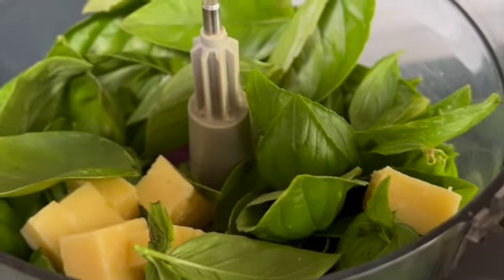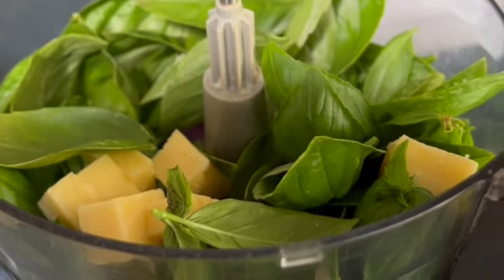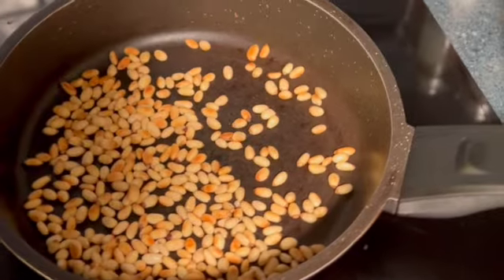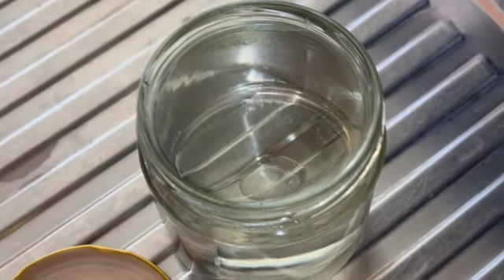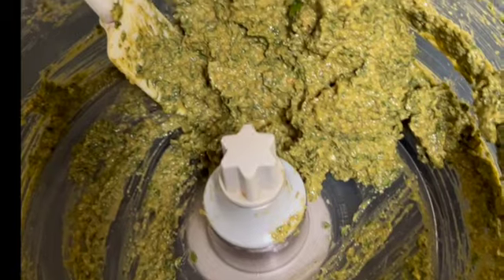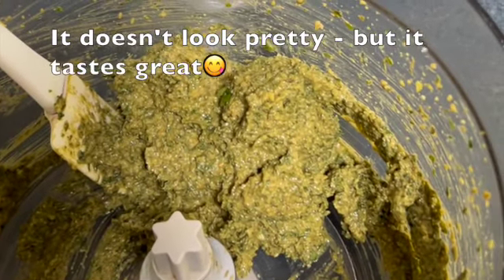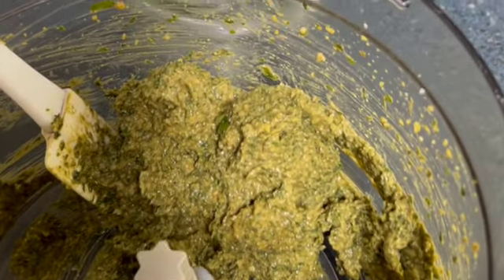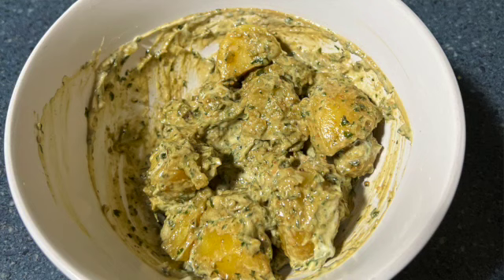Hey Presto! It's Pesto!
Using our homegrown basil, add some quality ingredients - parmesan, olive oil, garlic, and toasted pine nuts - and hey presto it's pesto!!